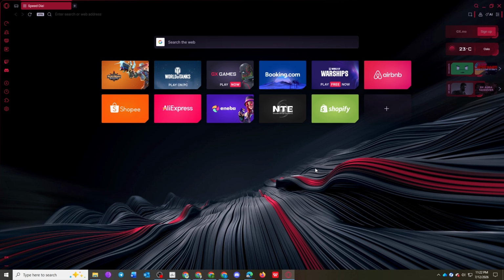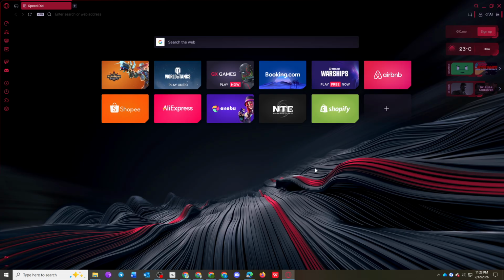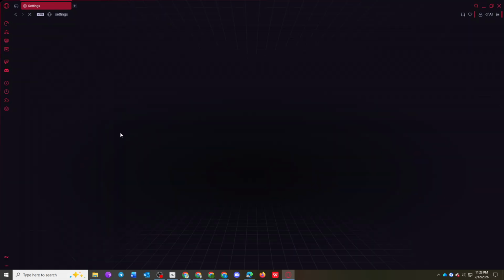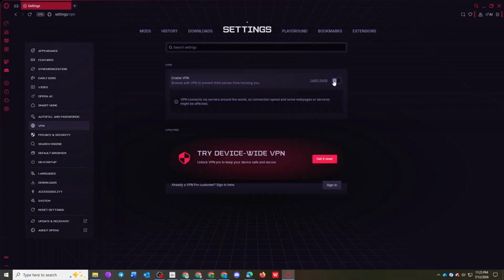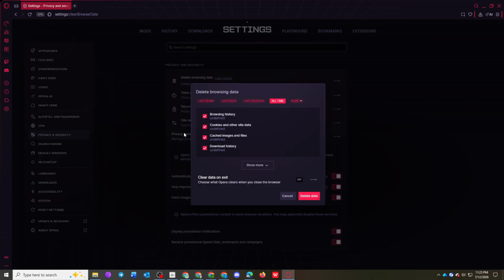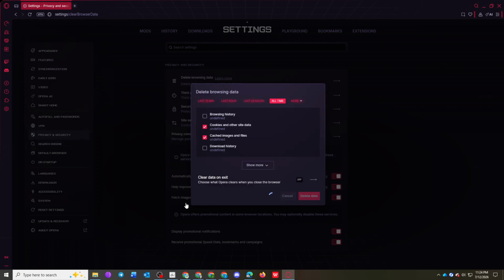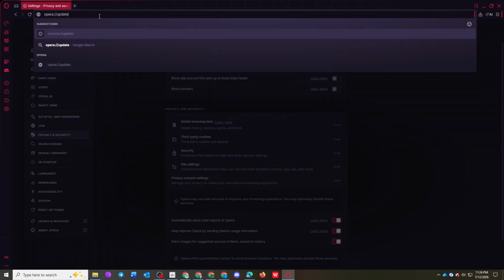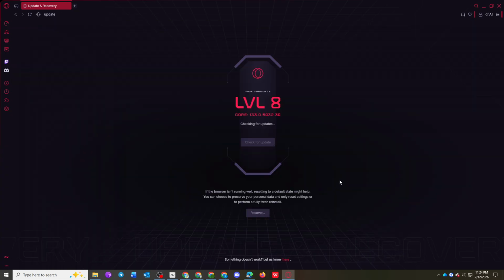How To Fix Video Unavailable On Opera GX Browser [2026 Guide]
In this video, we tackle the frustrating issue of videos being unavailable on the Opera GX browser. Whether you're trying to watch your favorite streams or catch up on important content, this guide will walk you through several effective solutions to get you back on track.

You'll learn step-by-step methods to troubleshoot and fix the 'video unavailable' error, ensuring a smoother browsing experience.